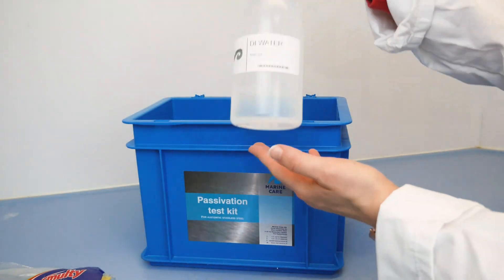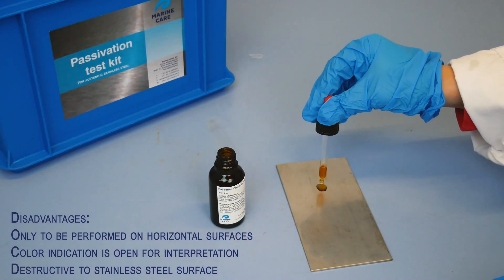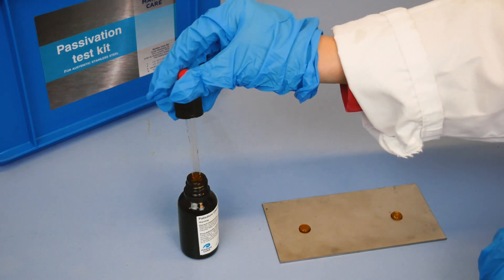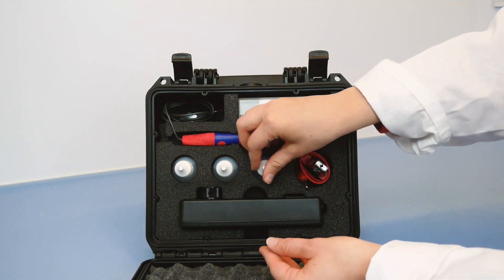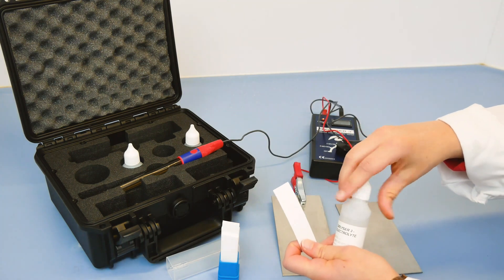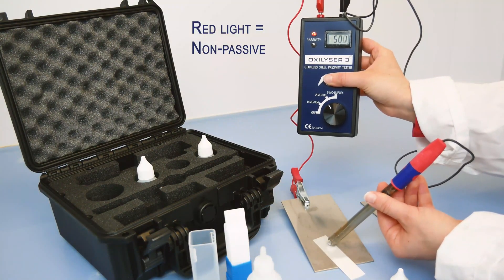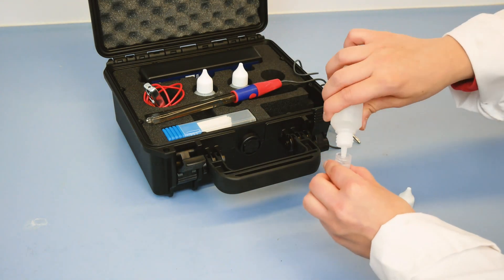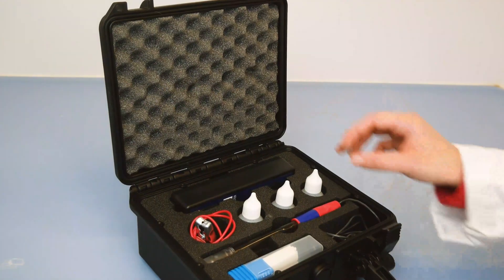Oxilyser III vs. Passivation Test Kit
This video illustrates the differences between the Passivation Test Kit and the Oxilyser III. A demonstration of both products is included.
Interested in th Oxilyser III? Go to https:/ for more information.